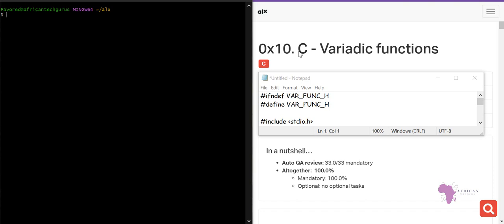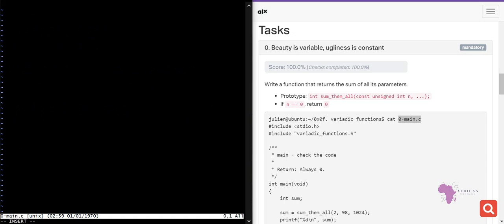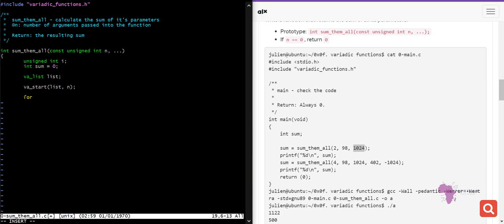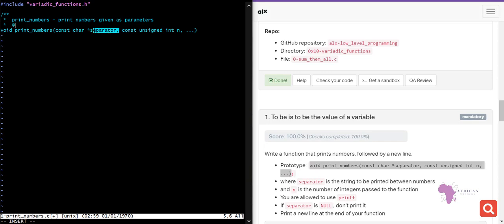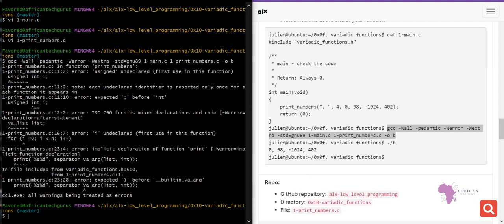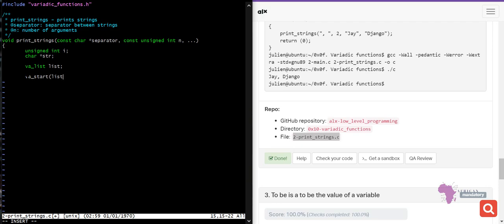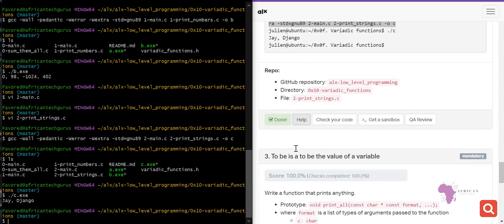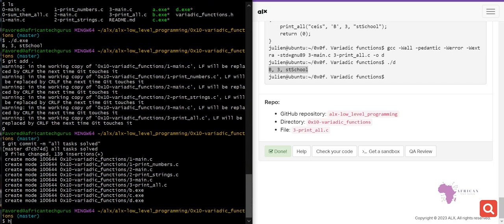0x10. C - Variadic functions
Variadic functions
Variadic functions are functions in programming languages that can accept a variable number of arguments. This means that the function can be called with any number of arguments, including zero, one, two, or more.

In programming, varargs or variadic functions are often defined using ellipses (...) after the function name and before the parameter list. For example, in C programming language, the declaration of a variadic function looks like this.